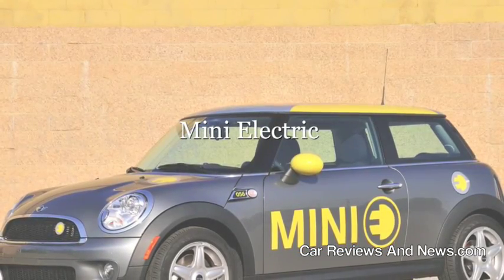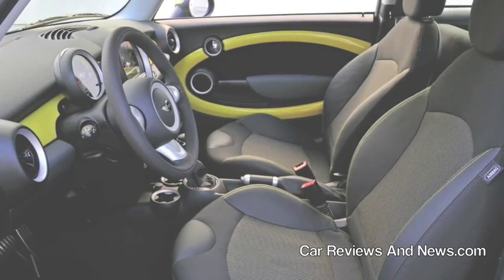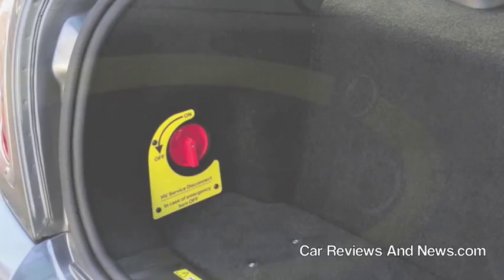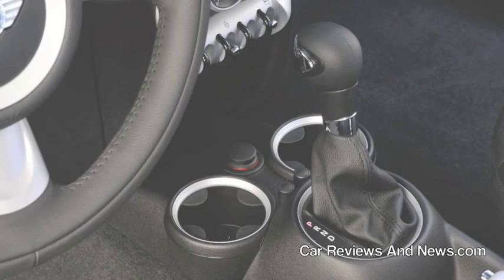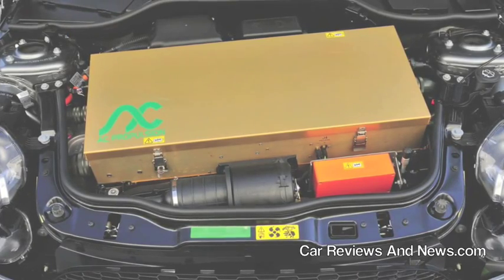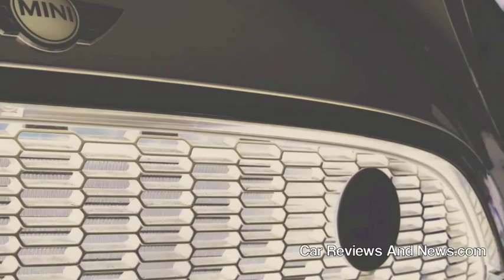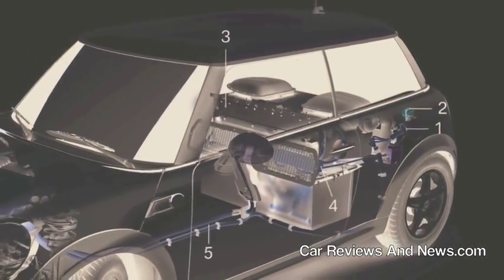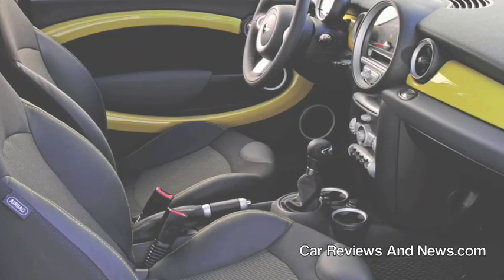Mini Electric using Magnetic propulsion system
bmw Mini perpetual motion magnetic propulsion system on the new electric mini.  revolutionary magnetic propulsion system that will extend the range of its
MINI E to several hundred, possibly even thousands of miles, on a single
overnight charge of electricity.